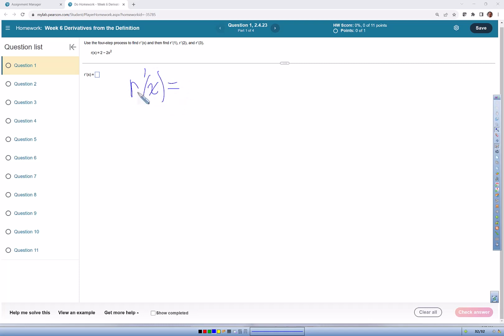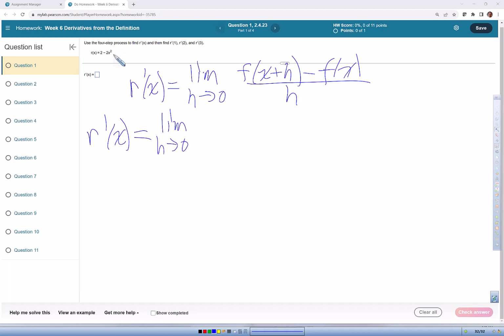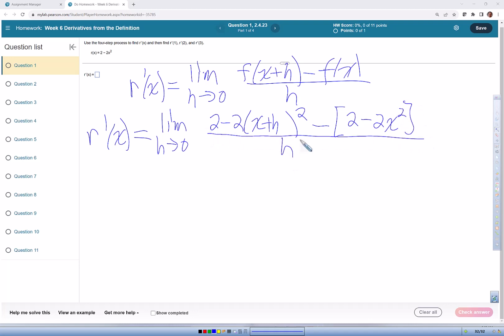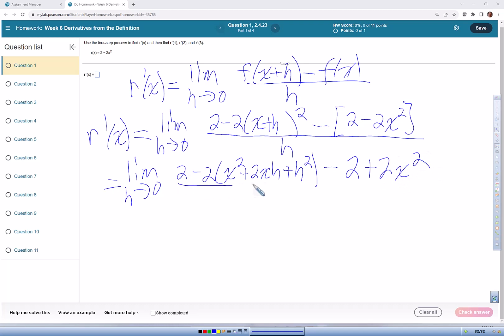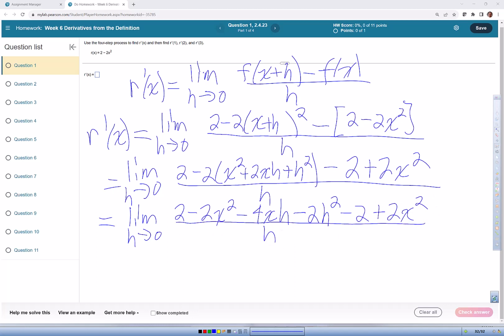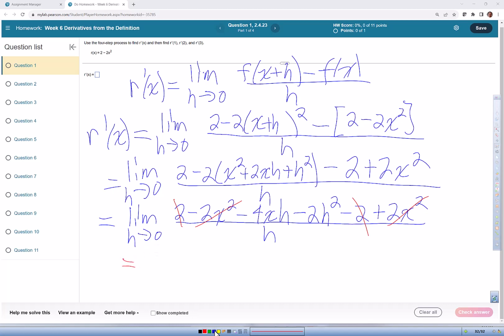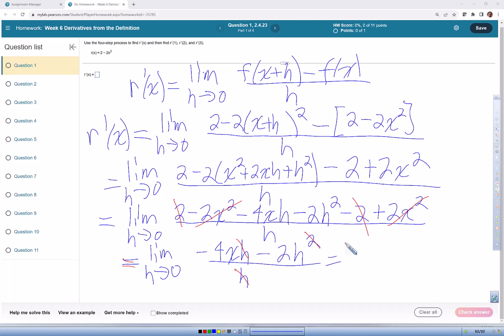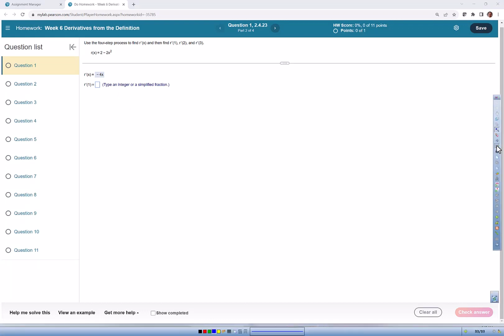Derivatives from the Definition 01